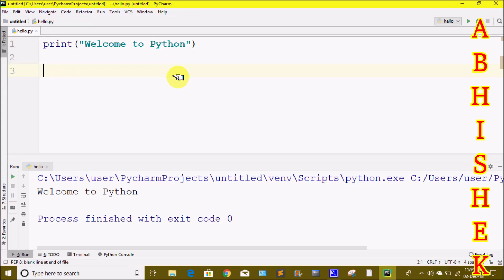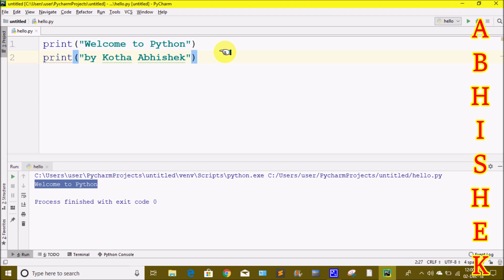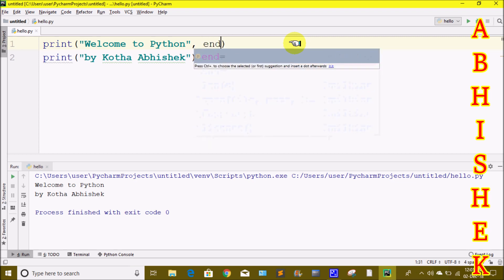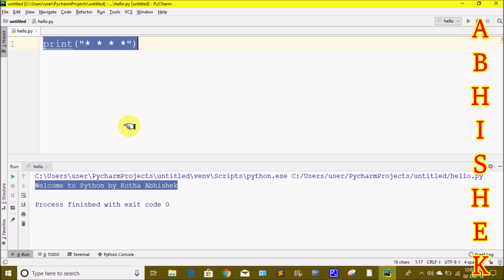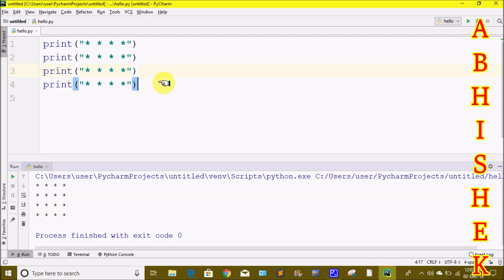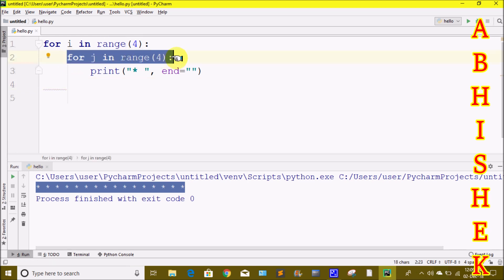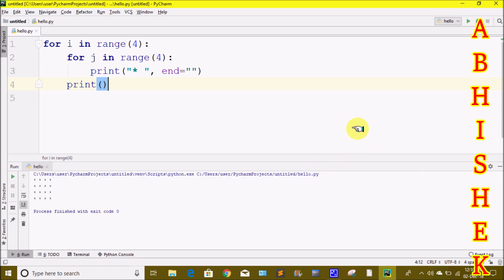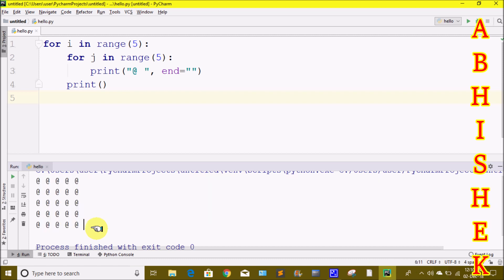Patterns using Python in Telugu by Kotha Abhishek